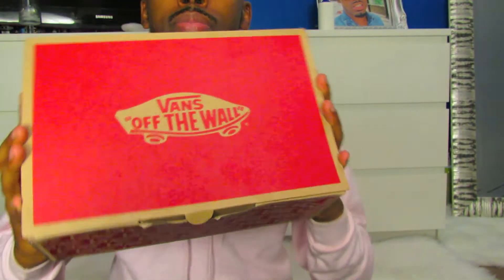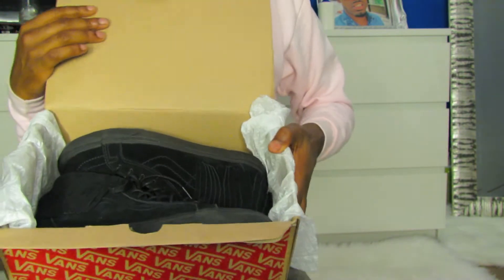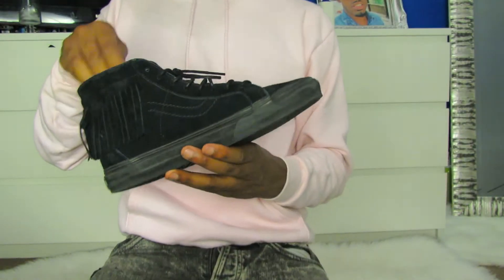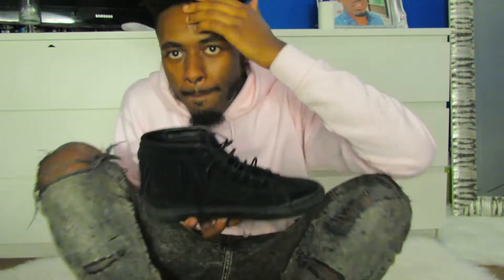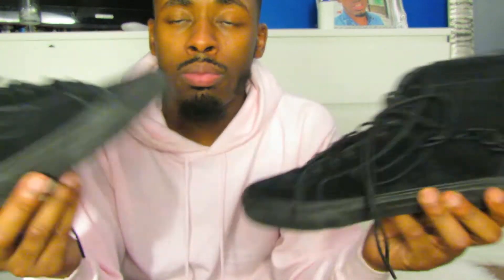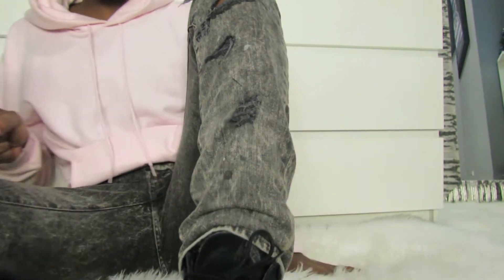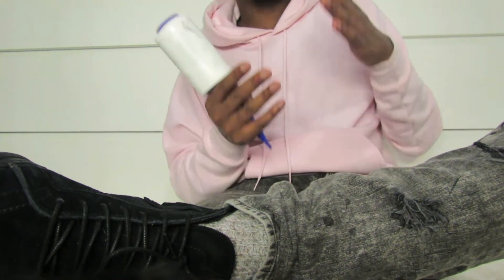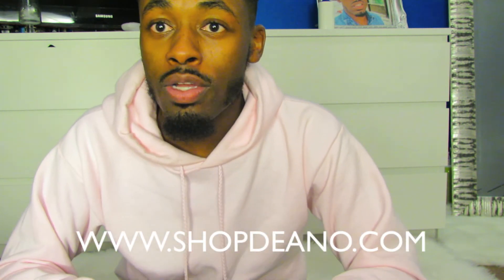Vans Sk8 Hi Moc (Fringe) Unboxing|On Feet|Cleaning Tip| Review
Theme song( background music) : Prod by Sample

⇢ Pickup Details:
*** ( the missing two stars are for the amount of dustiness)

Vans Sk8 Hi Vans Skate High Fringe Shingles